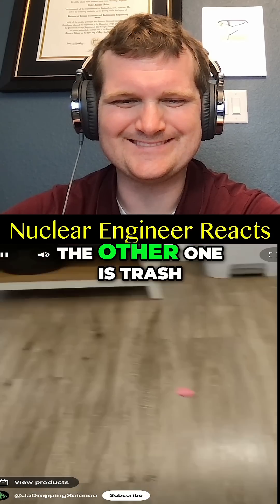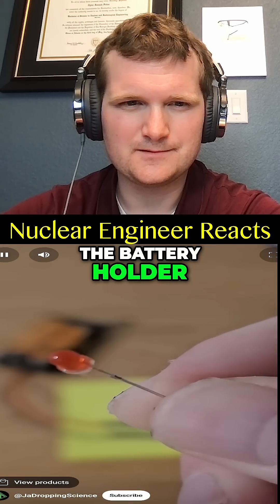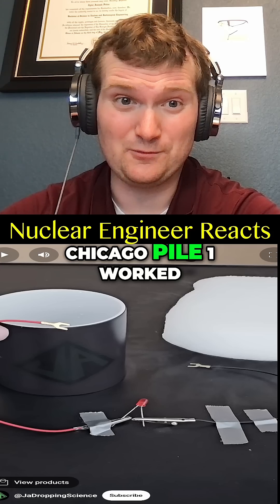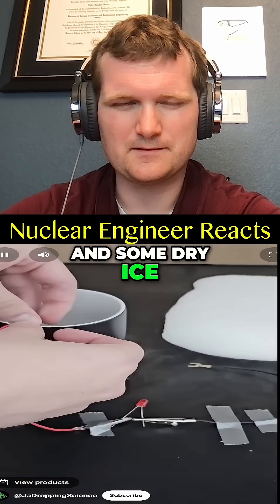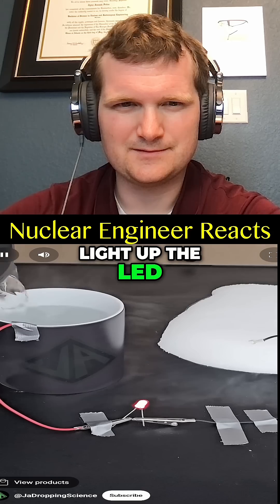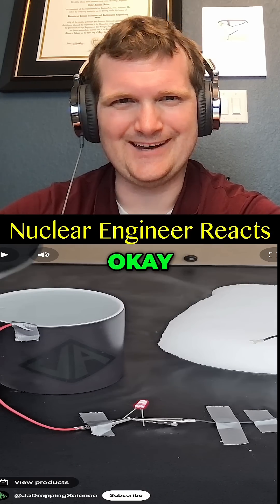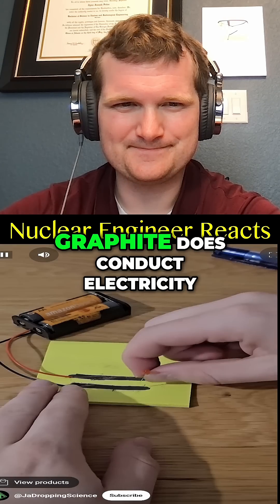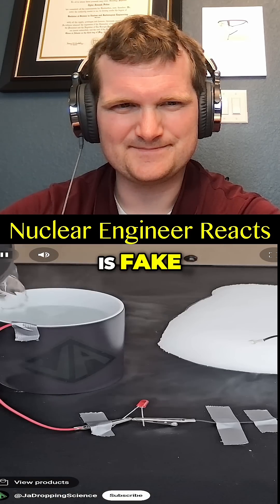Which Electricity Experiment is Fake? - Nuclear Engineer Reacts to 2 Truths & Trash